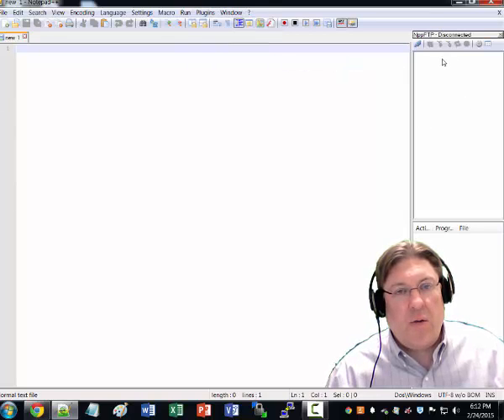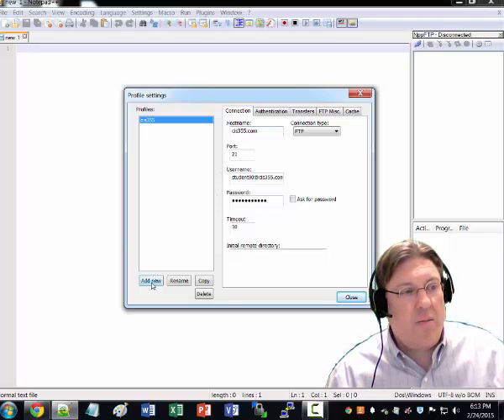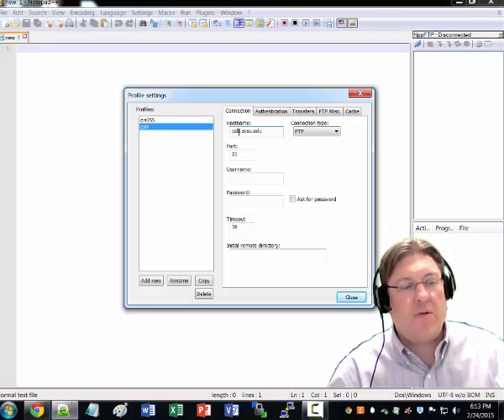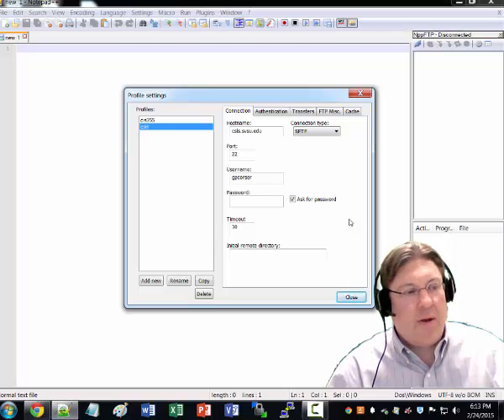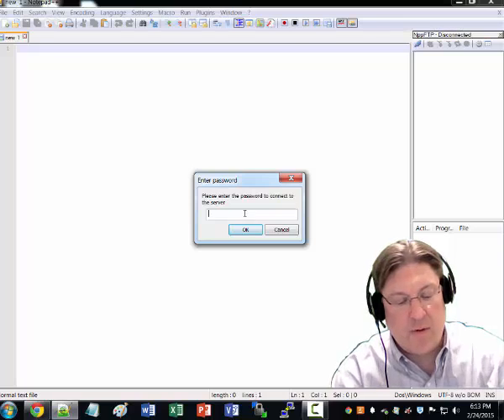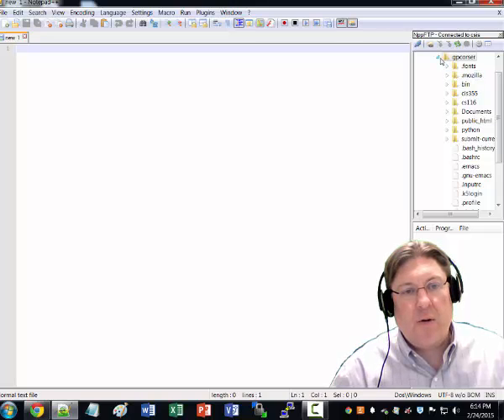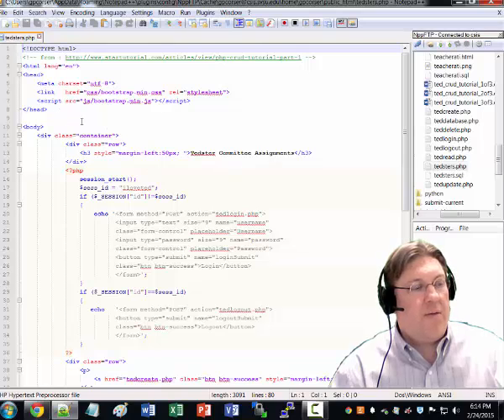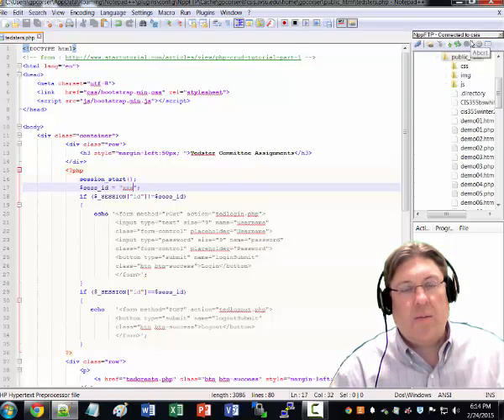NppFTP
Notepad++ FTP for csis.svsu.edu